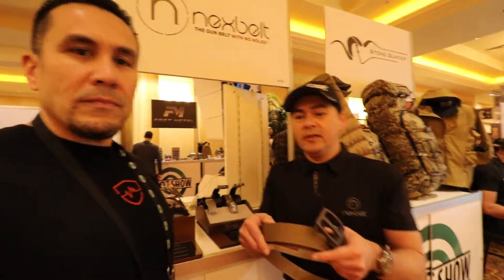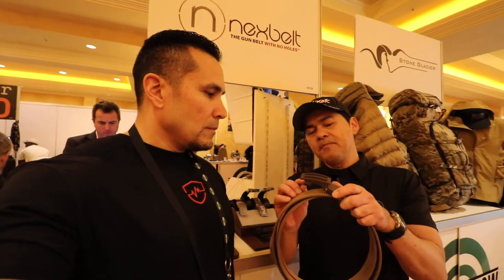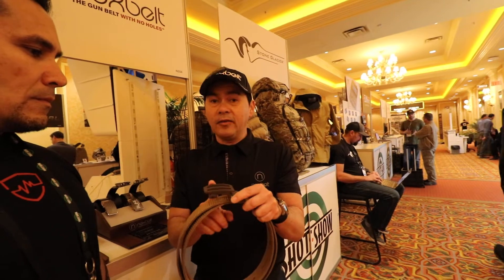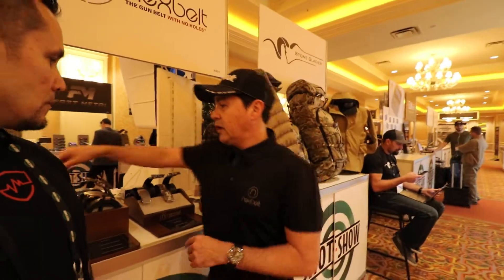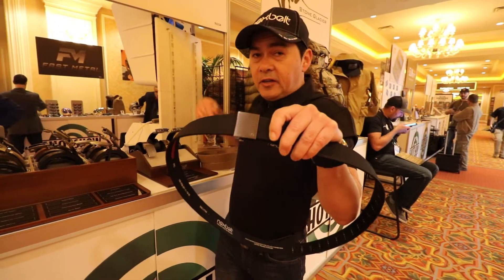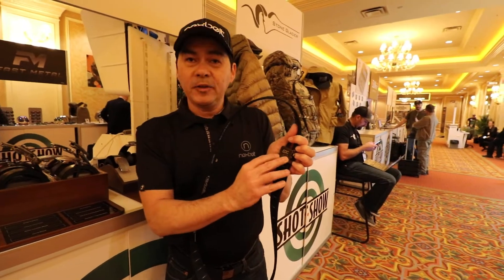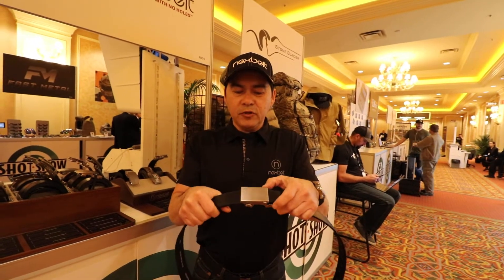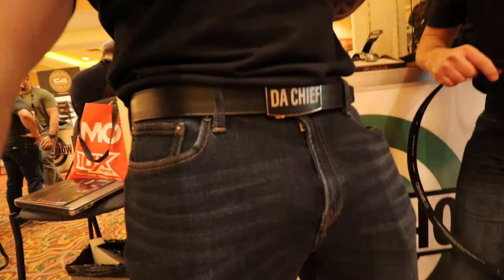Nexbelt Gun Belt/ Shot 2020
I checked out one of the best off duty carry belts at SHOT 2020.
 Tom the owner and designer has created one of the best ratcheting belt system on the market, I fell in love with their products a couple years ago and only been wearing them since.